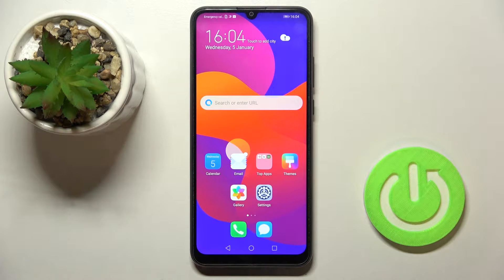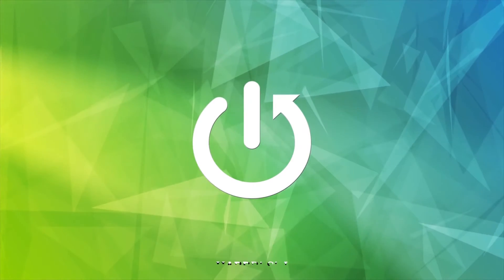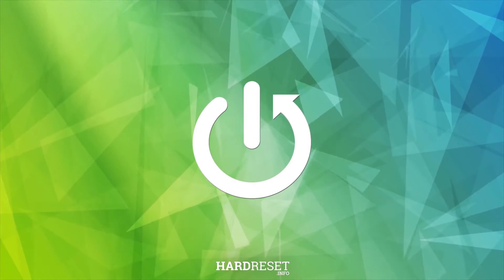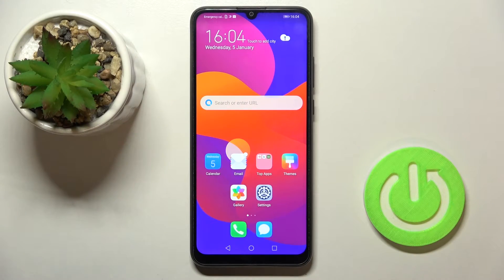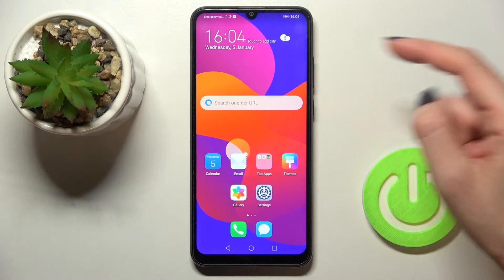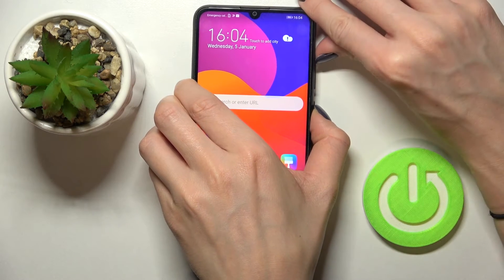How to Soft Reset HONOR 9A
Find out more info about Honor 9A:
If you're experiencing problems with your HONOR 9A, a soft reset can be an effective way to fix them. Now, we'll show how to perform a soft reset on your HONOR 9A to resolve issues such as freezing, slow performance, or unresponsiveness. Go to our YouTube channel if you want to know more about HONOR 9A.

How to soft reset HONOR 9A? How to force restart HONOR 9A?